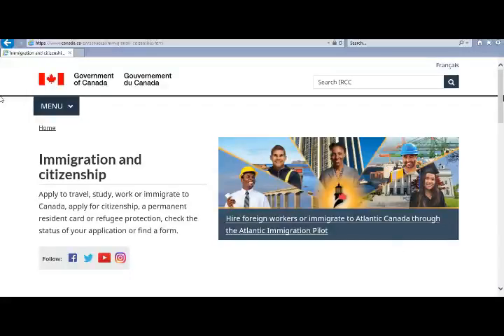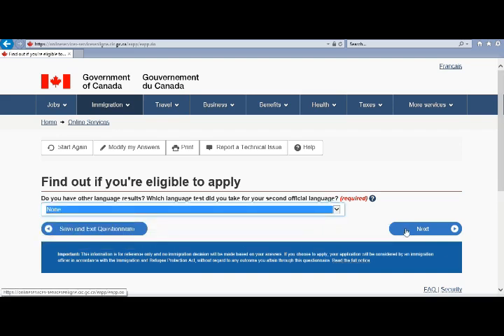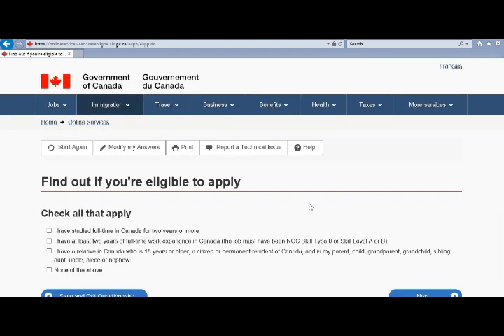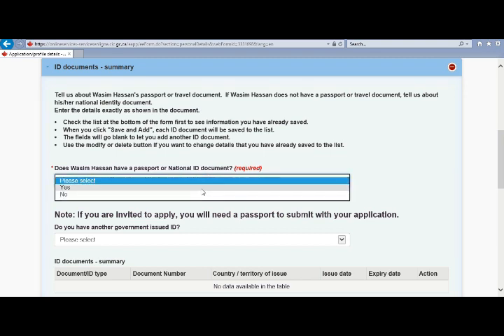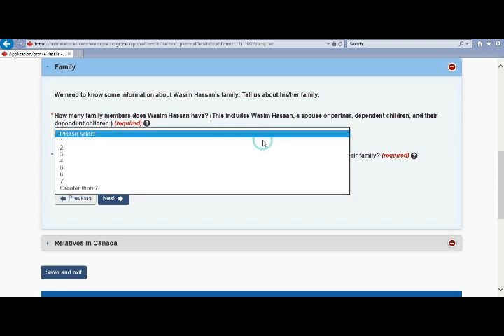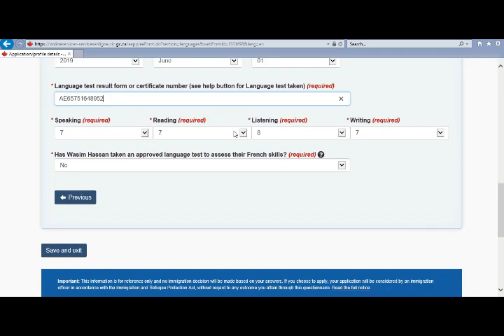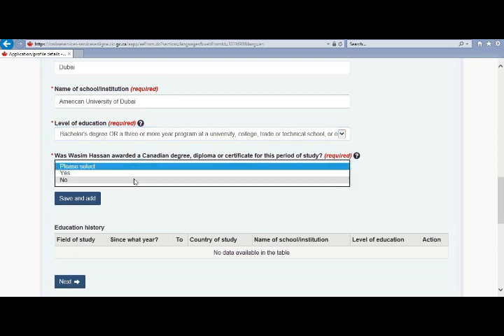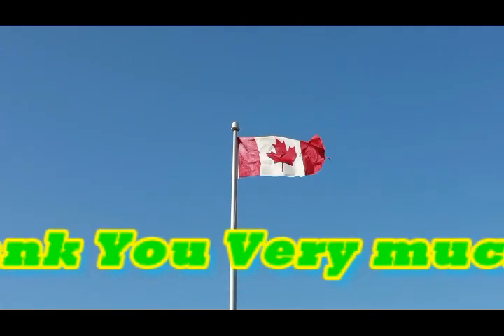HOW TO CREATE A PROFILE FOR EXPRESS ENTRY | CANADA | PRCANADA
In this video you will learn how to create an account for express entry and use your details to enter the Express Entry Pool
Step by Step Guide using your IELTS Certificate Number and ECA certificate number.